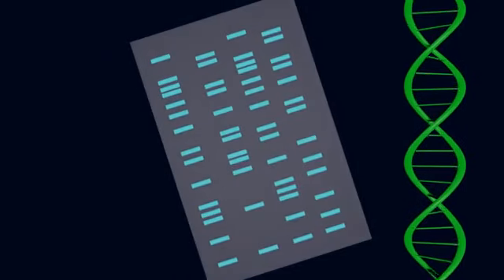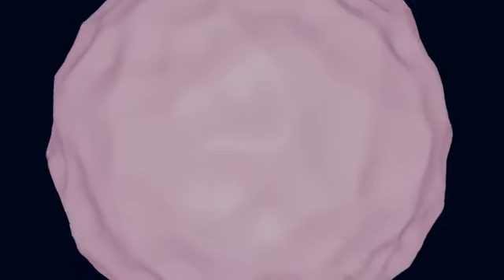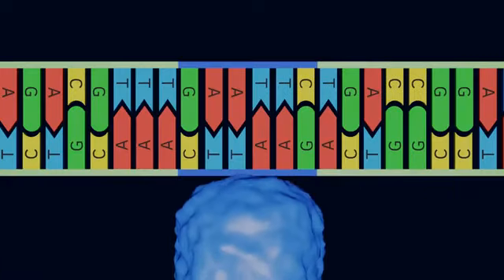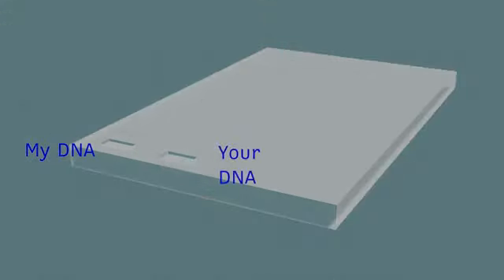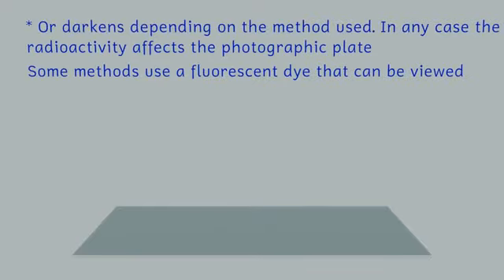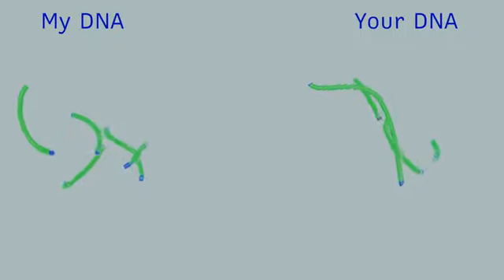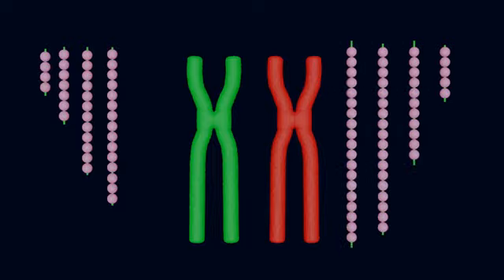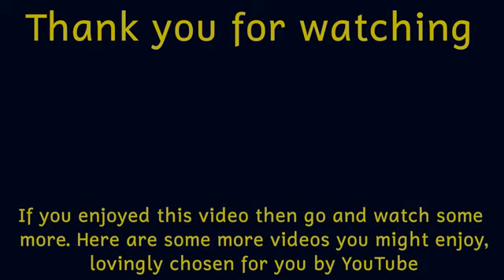How does DNA fingerorinting works?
DNA profiling is the process of determining an individual's DNA characteristics. DNA analysis intended to identify a species, rather than an individual, is called DNA barcoding.